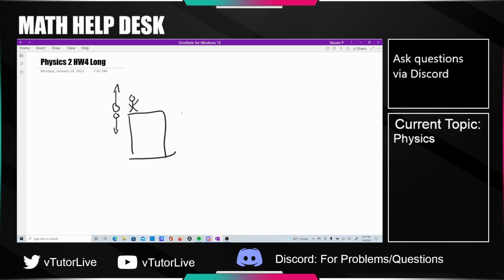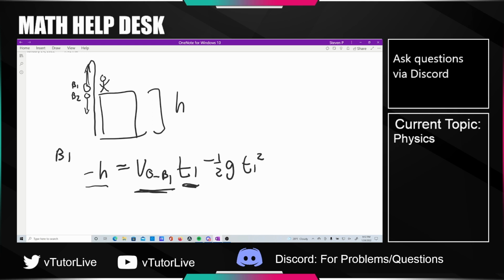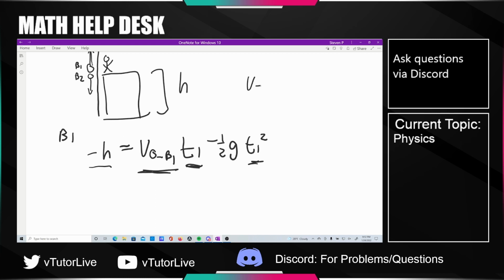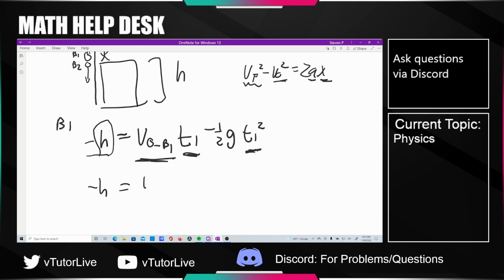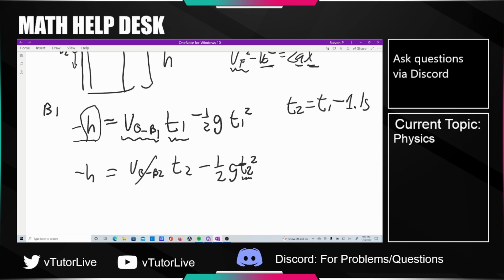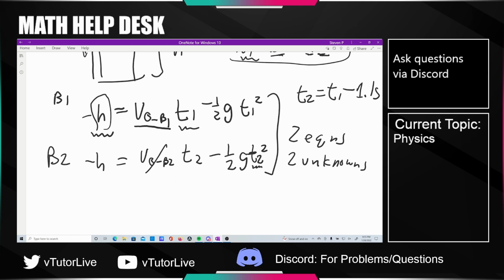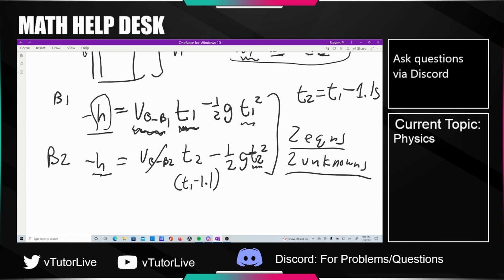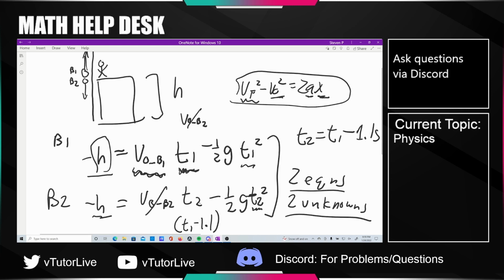Golf Ball Up and Down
On a building of some given height, a golf ball is thrown upwards and after a given delay, another golf ball is dropped.

If the height of the building is given, what must be the initial speed of the first ball?

If the initial speed of the first ball is given, what must be the height?